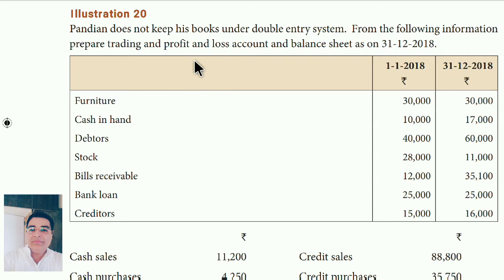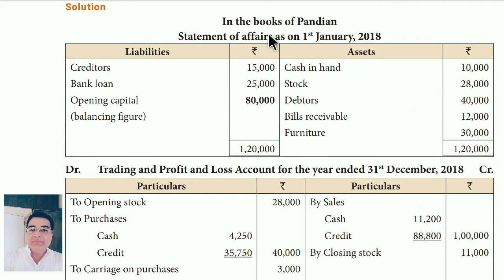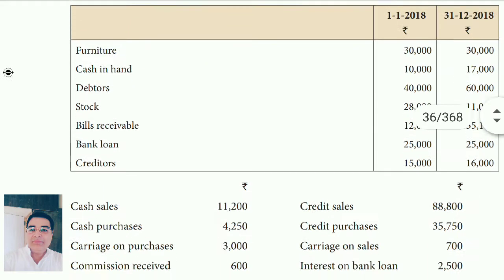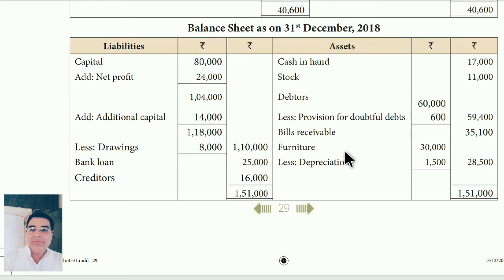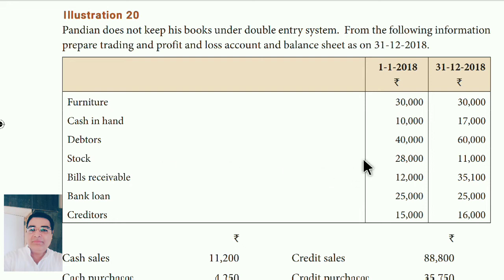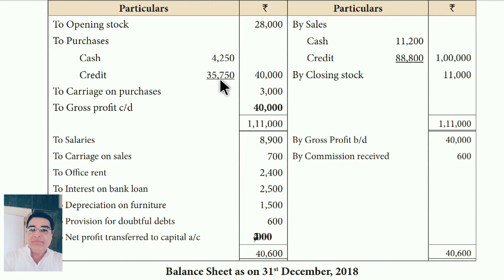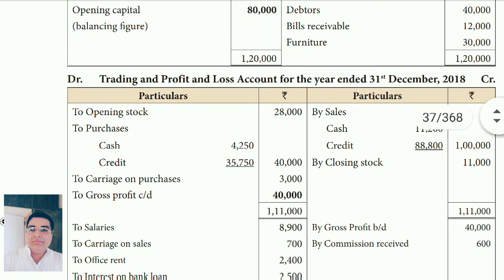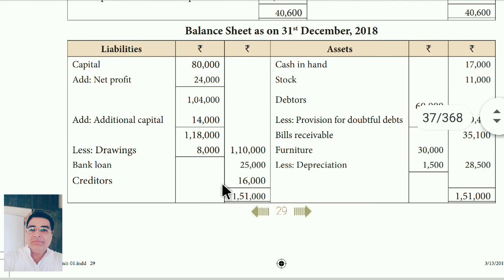CLASS 12 LESSON 1 ILLUSTRATION 20